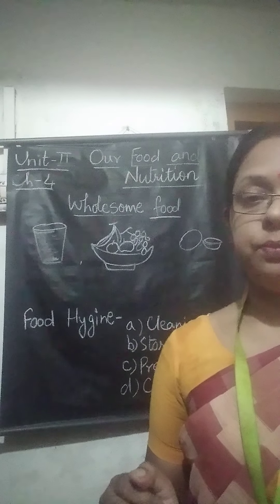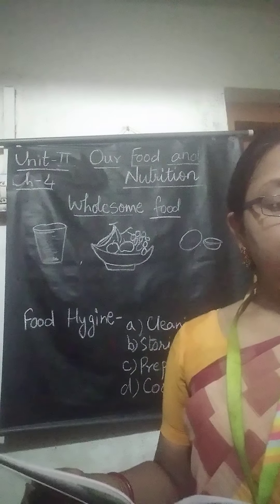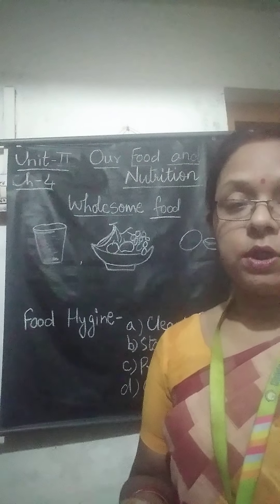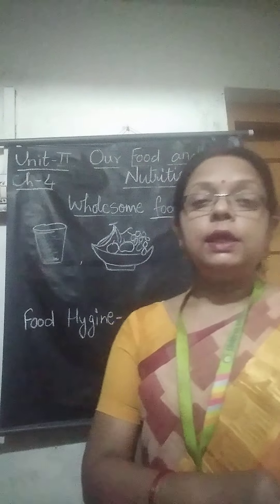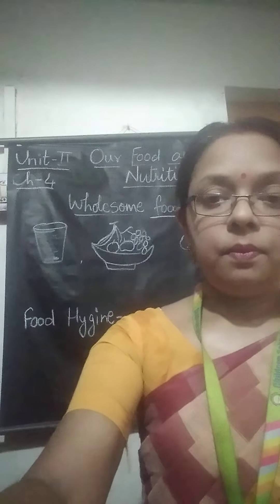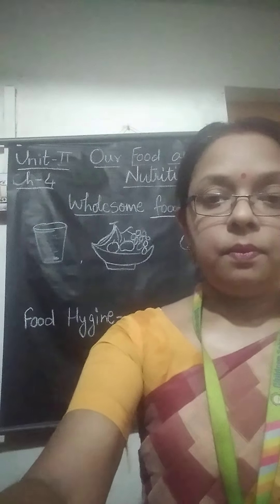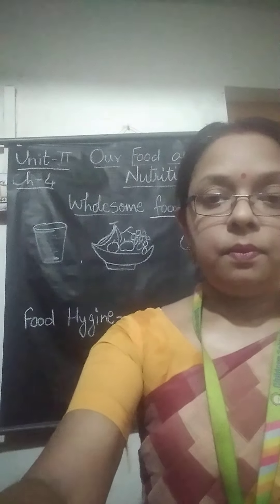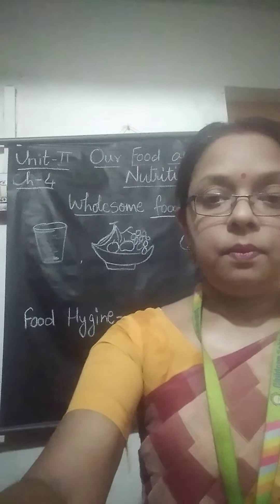Class 4 M.V.(Physical Education) Ch 4